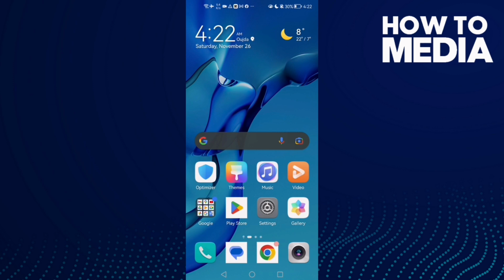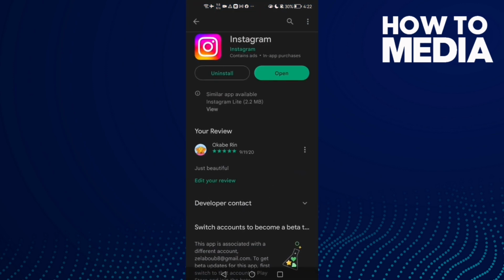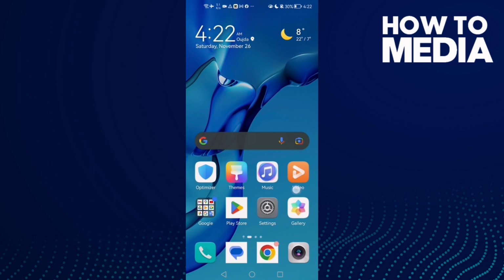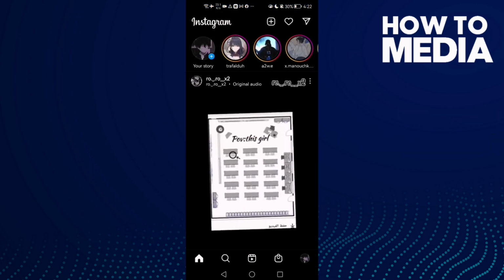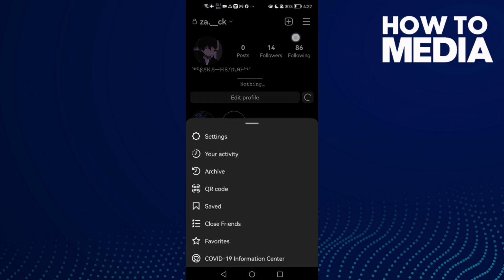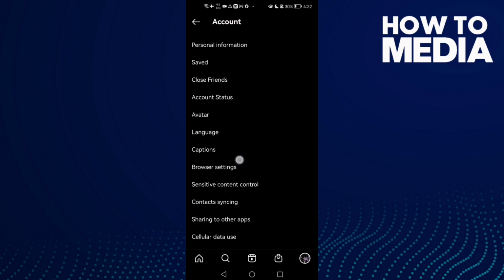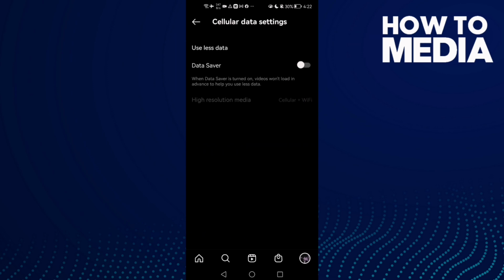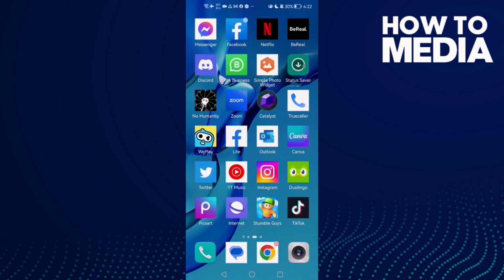How to Fix and Solve Instagram Profile Picture Quality on Android or iphone - IOS phone Problem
in this video we discuss :